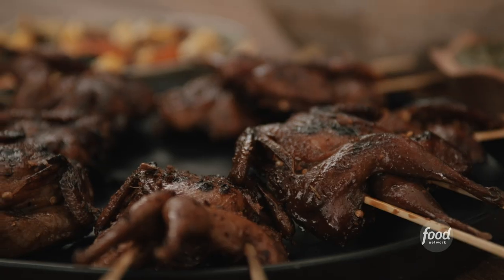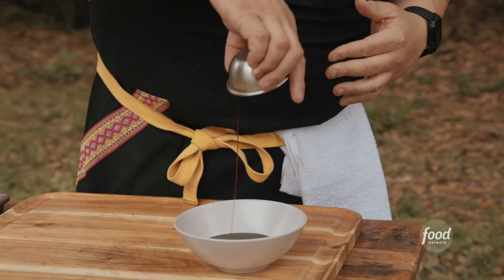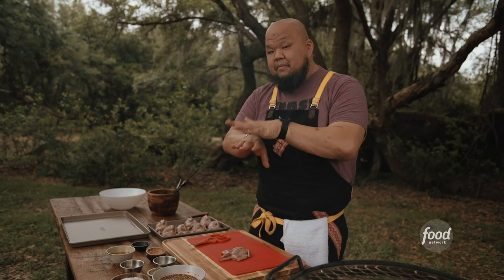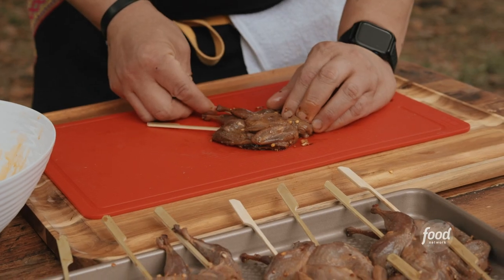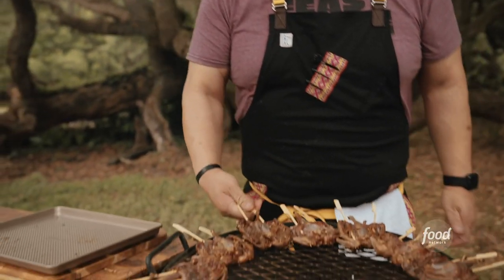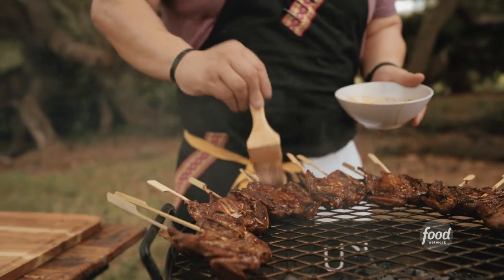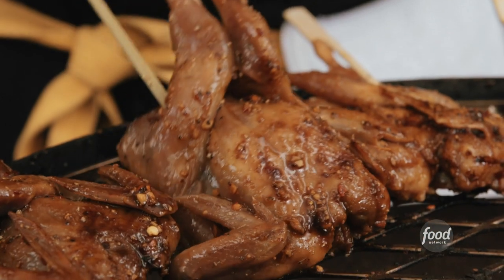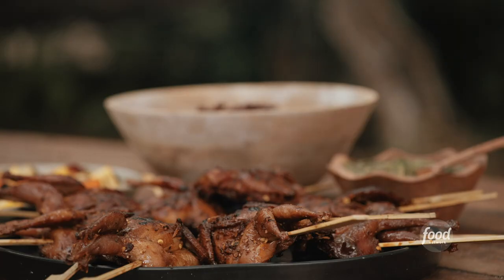Spatchcock Rotisserie Quail with Chef Yia Vang | Stoked | Food Network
Chef Yia Vang makes a sweet marinade with soy sauce, ginger and chili flakes to glaze his spatchcocked quail, cooked over open fire hardwood grill. Join Chef Yia Vang as he celebrates the legacy of cooking Hmong food over a wood-fired grill in the new series, Stoked!